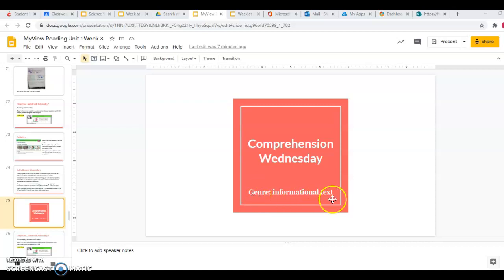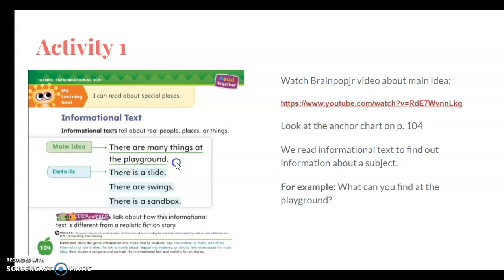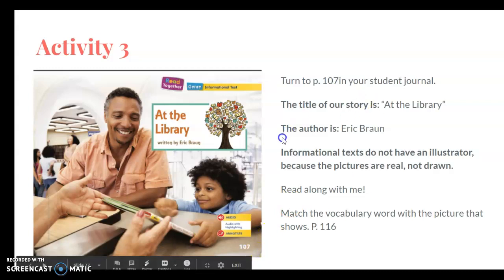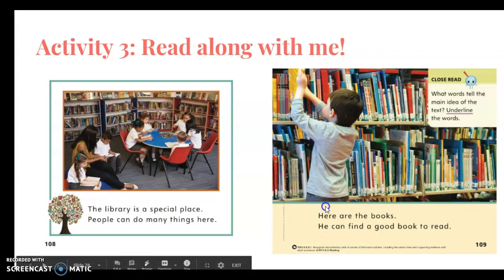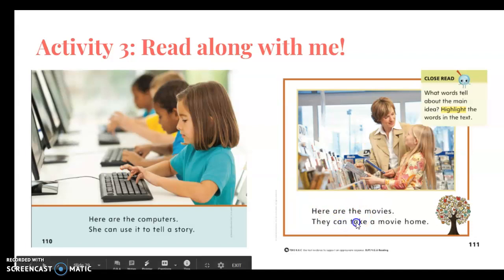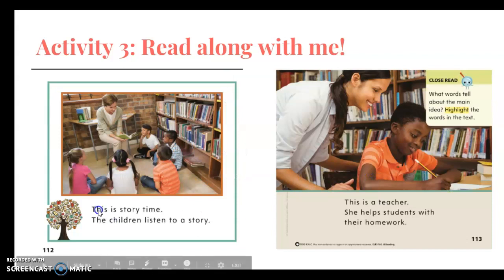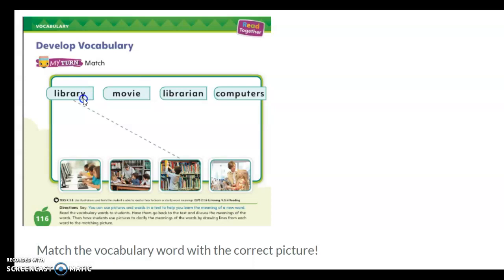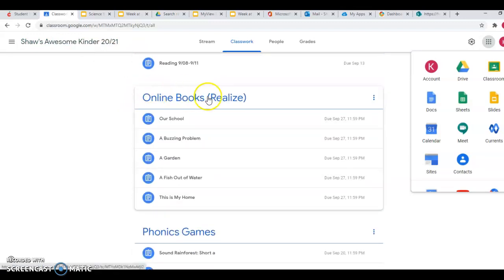Comprehension Learning Video Wednesday 9/23